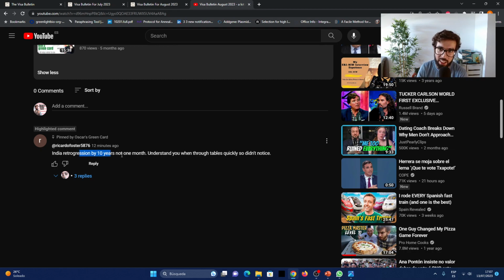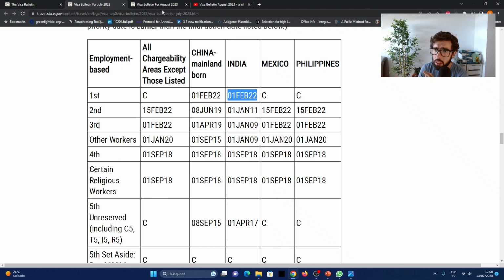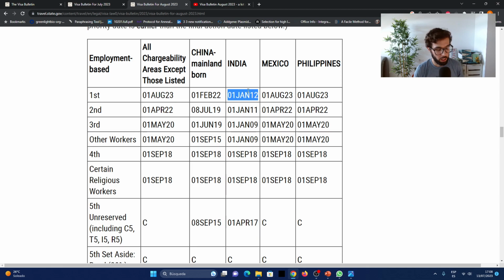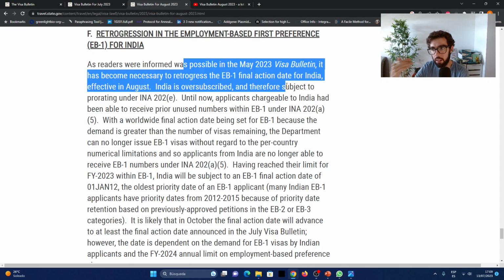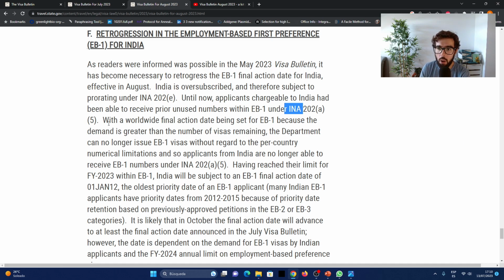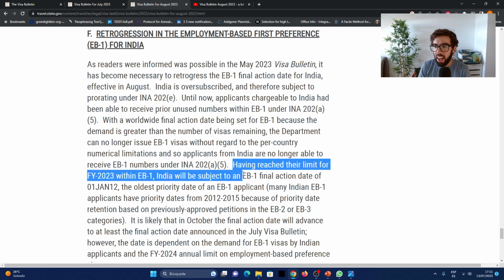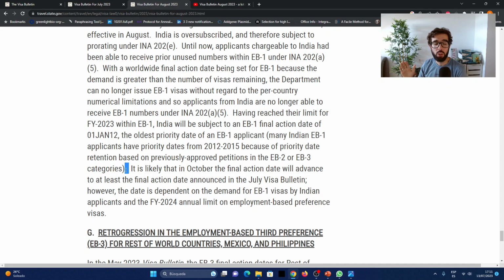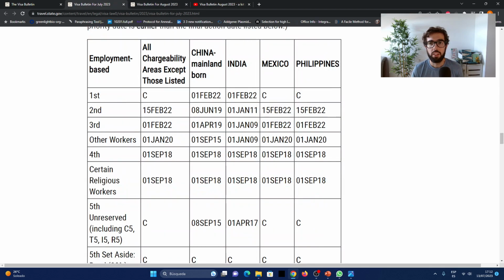EB1 retrogression 10 years for India? August 2023 Visa Bulletin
The Visa Bulletin from August 2023 shows a retrogression of 10 years for Indian born applicants for EB-1. This includes EB1A applicants, who had enjoyed a much shorter processing time that Indians applying for any other green card category. Is this measure true? How long will it persist?